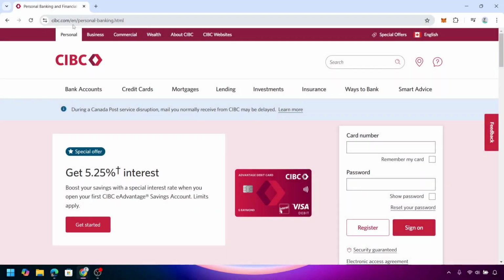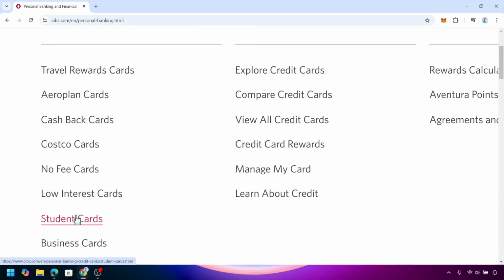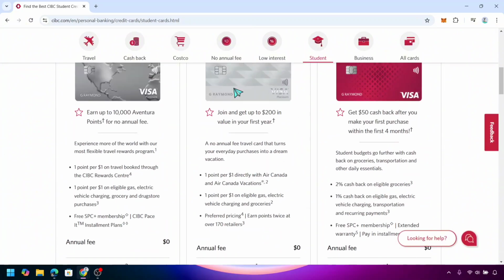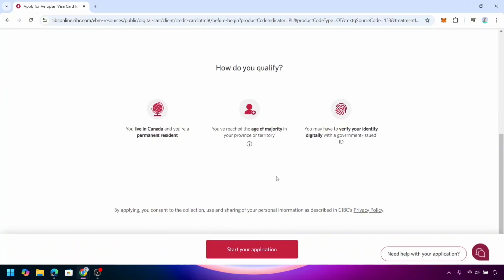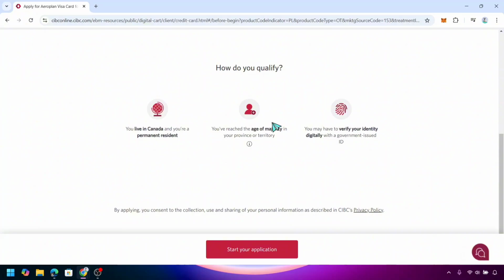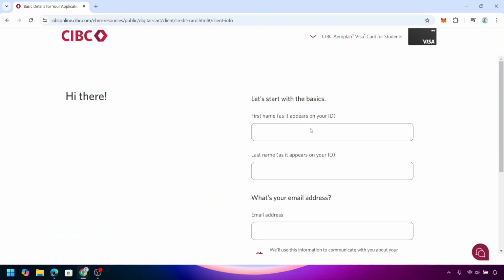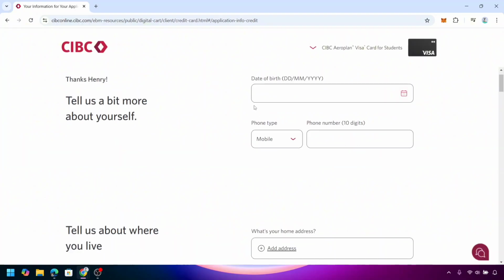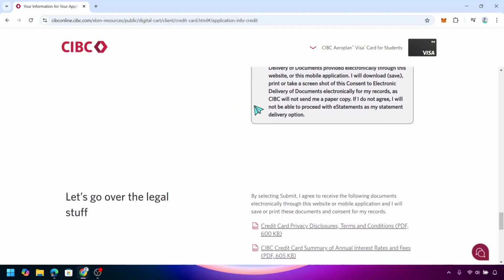HOW TO APPLY FOR A CIBC STUDENT CREDIT CARD NEW UPDATED 2025 GUIDE!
Looking to apply for a CIBC Student Credit Card in 2025? In this updated guide, we’ll walk you through the step-by-step process to successfully apply for a CIBC student credit card, so you can start building your credit and enjoying all the benefits that come with it. Whether you're a student new to credit or looking to upgrade your current card, this video has you covered!

In this tutorial, you’ll learn:

How to apply for a CIBC student credit card online or in person
The requirements and eligibility criteria for CIBC’s student credit cards
How to choose the best student credit card for your needs
Step-by-step instructions for completing your credit card application
2025 updates to CIBC’s student credit card features and benefits
Tips for managing your student credit card responsibly and avoiding debt
How to track your application status and check for approval
Building good credit as a student is important, and a CIBC Student Credit Card can help you get started. Learn how to apply and start enjoying the perks of having a credit card while you’re in school!

Start building your credit today and enjoy the benefits of being a CIBC student cardholder!